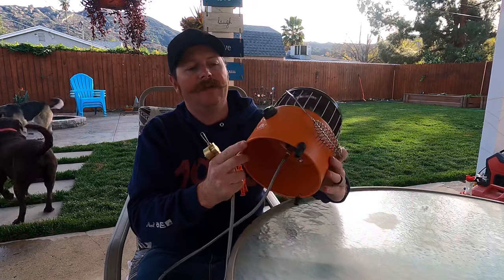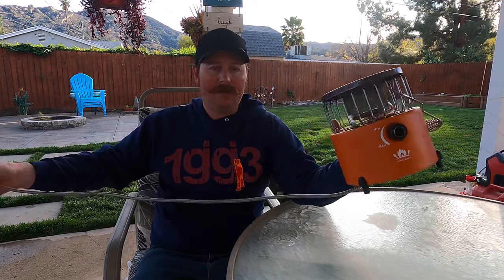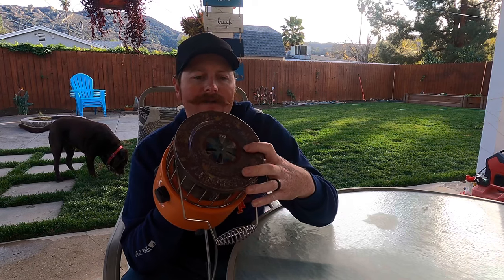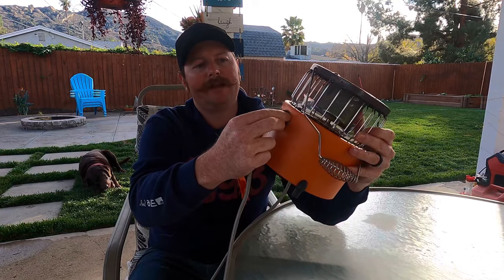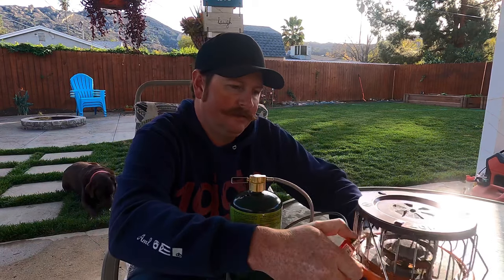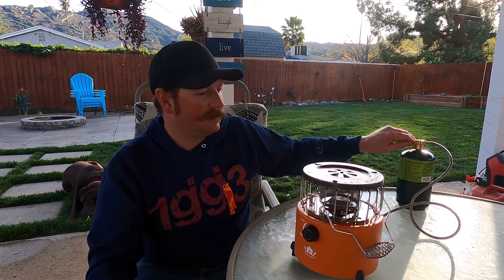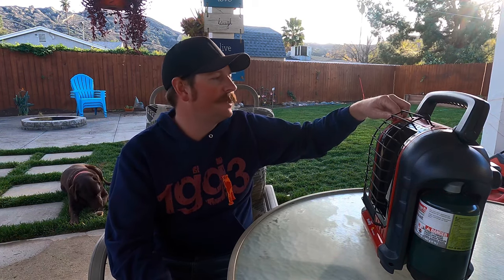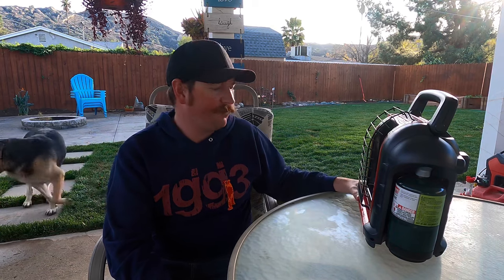Campy Gear vs Mr Heater Buddy [Which One is the Best?]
In this video we reviewed which gear is better! Campy Gear? Or Mr. Heater Buddy? We go into detail on both personal heaters and how to use them!

(spoiler alert it's the Mr heater)

we tried both of these out and found what works best for us! We had some serious problems with the campy gear 2 in 1.

Here are the links to both!

Campy Gear Chubby 2 in 1 Portable Propane Heater & Stove, Outdoor Camping Gas Stove Camp Tent Heater for Ice Fishing Backpacking Hiking Hunting Survival Emergency (Orange)

Mr Heater F232000 4,000 - 9,000 Btu Portable Propane Buddy Heater

Drop a comment if you enjoy our content!

How we film!

GoPro HERO9 black
DJI Mini 2 Fly More Combo
Canon EOS M50 Mirrorless Vlogging Digital Camera
DJI OM 5 Smartphone Gimbal Stabilizer
GoPro Chest Mount Harness

tag us ca2ca on your adventures and be sure to GET OUTSIDE!!!